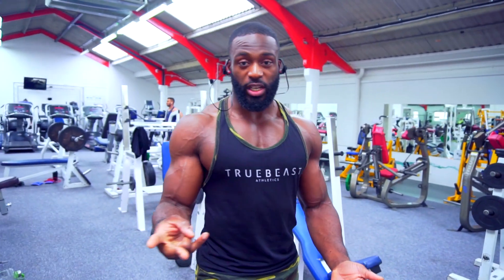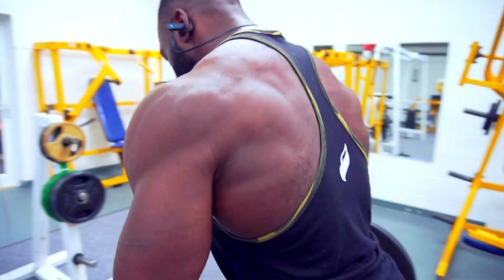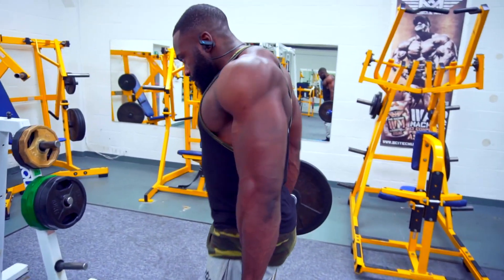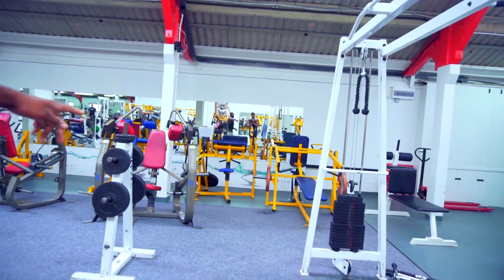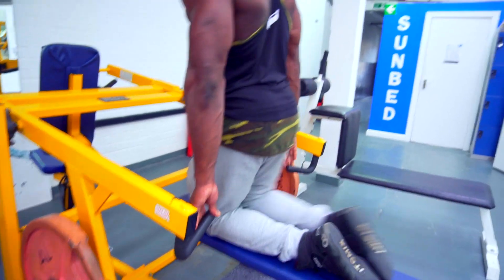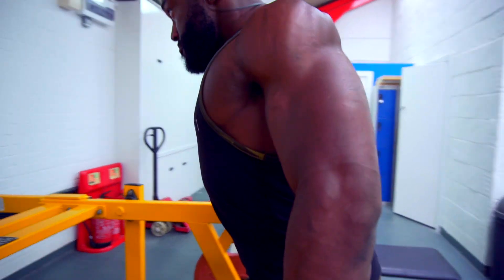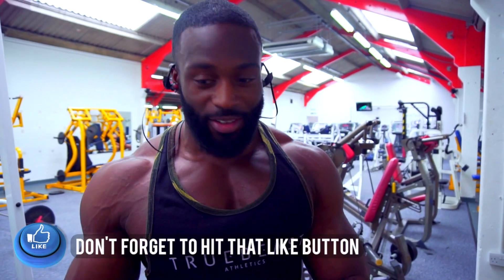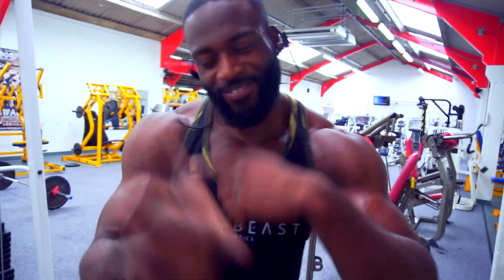Building Bigger Traps | Beginner Bodybuilding Tips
Just a few exercises that I was taught to build bigger traps when I first started lifting in 2003, and I saw great results.
Give them a try for a couple months and let me know what you think.

● £15 FREE UBER RIDE ► Use Code ‘GABRIELSEY’
● £5 OFF UBER EATS ► Use Code ‘GABRIELSEYEATS’

I N T E R A C T  W I T H  M E